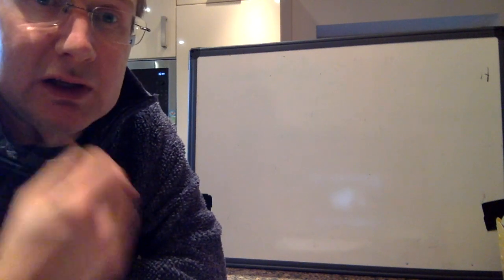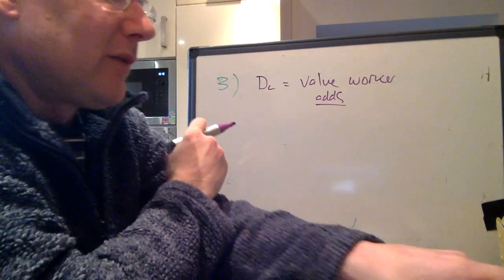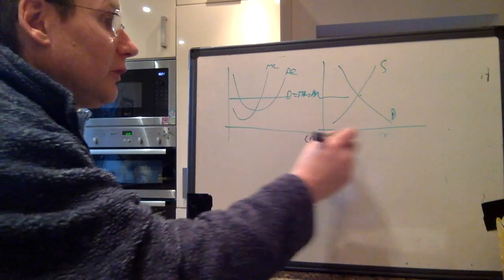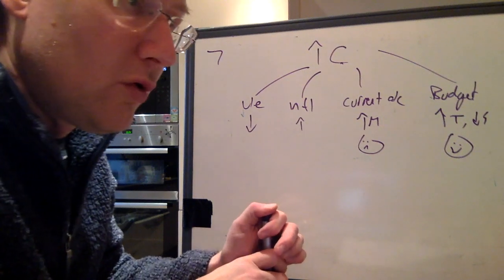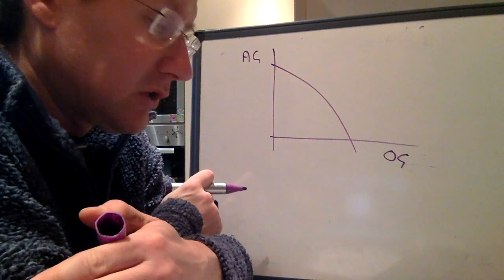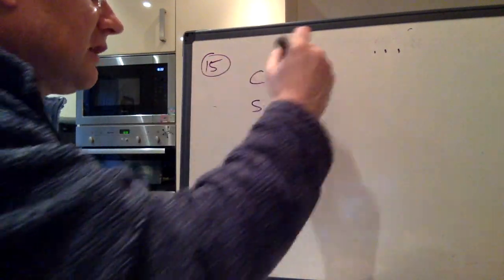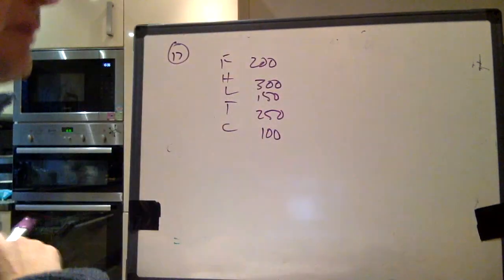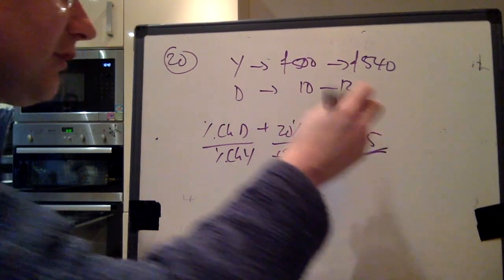2018 C1 Eduqas multi choice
Also 2020 mock feedback section A